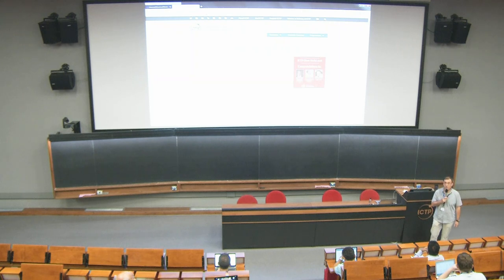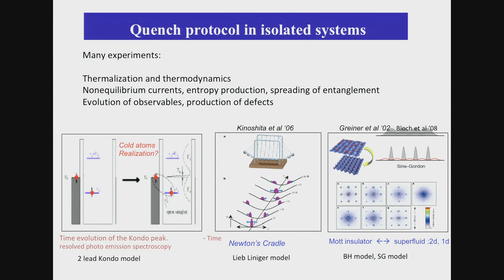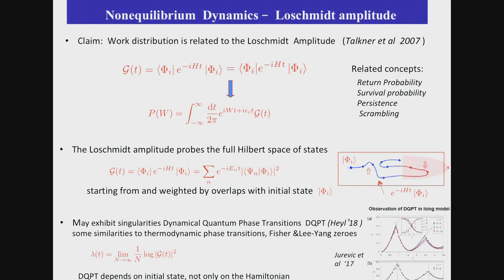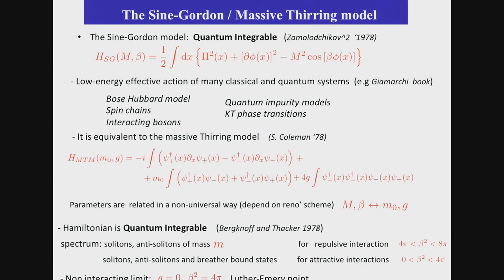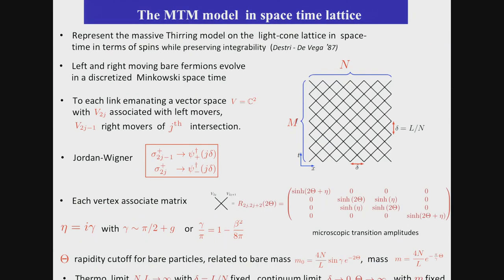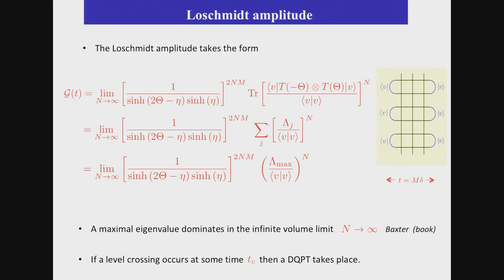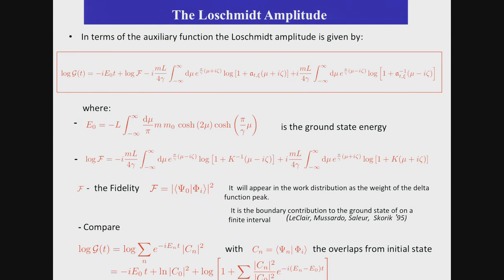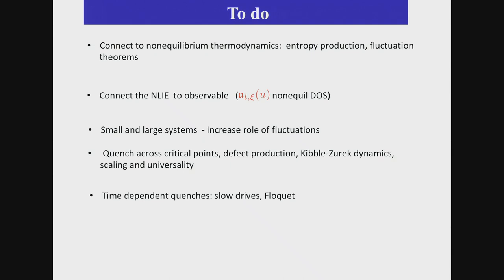Quench dynamics in the Sine-Gordon model - Loschmidt Echo and work distribution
Speaker: N. Andrei (Rutgers University, USA)
2018_08_09-11_00-smr3232